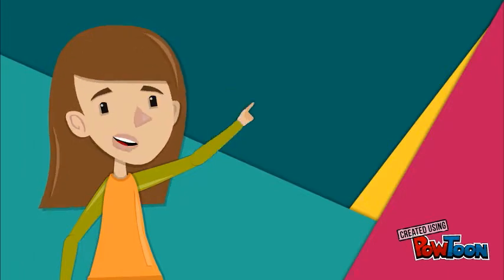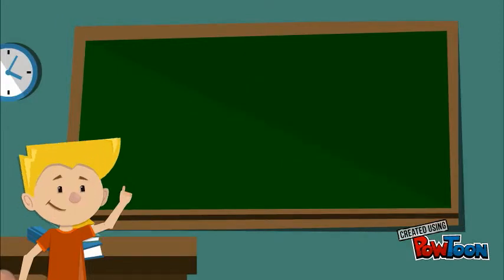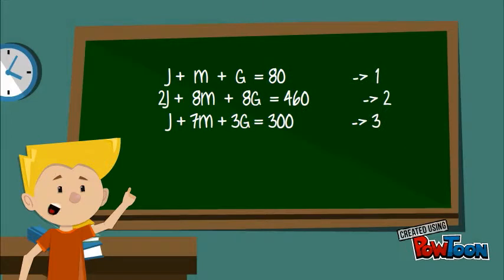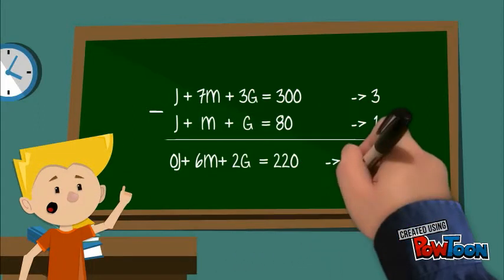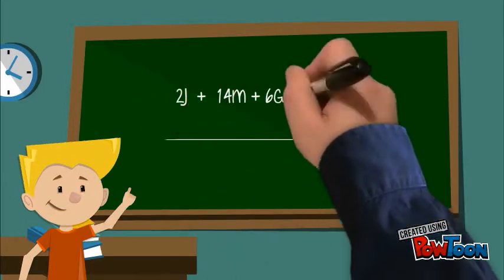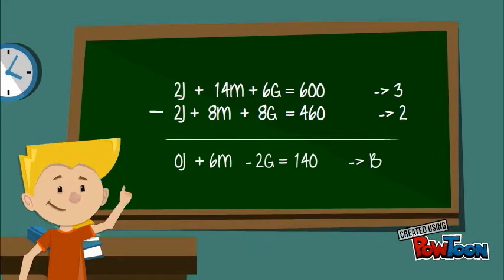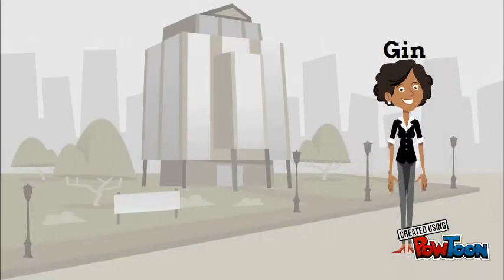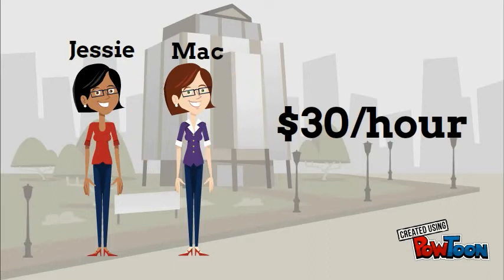93f Maths Algebra